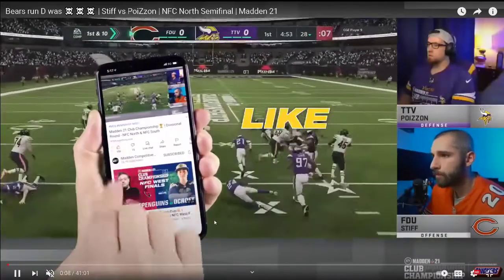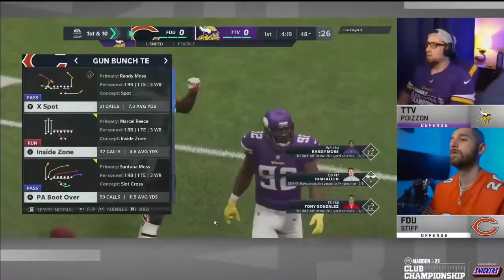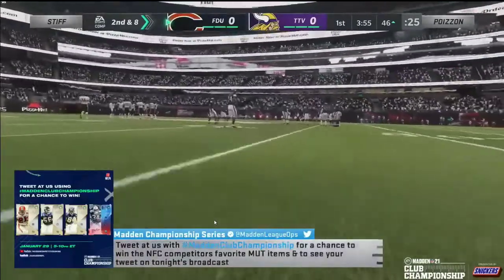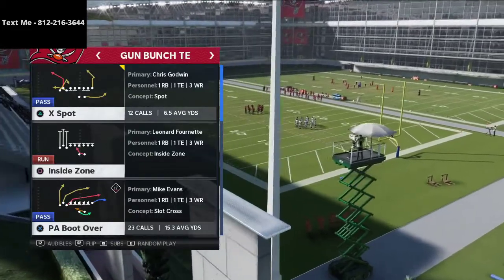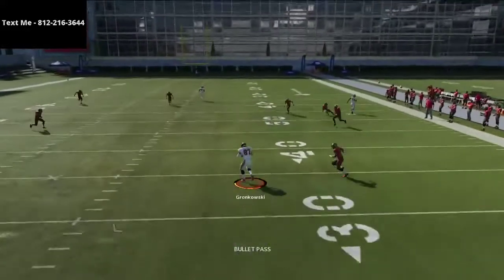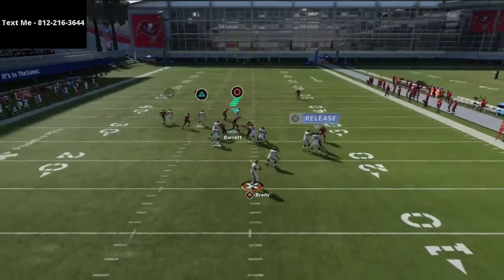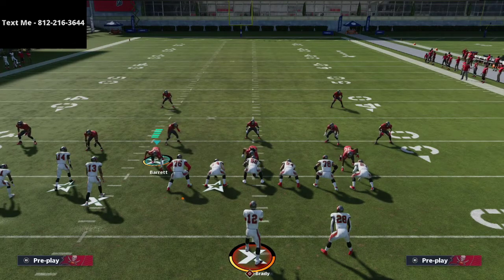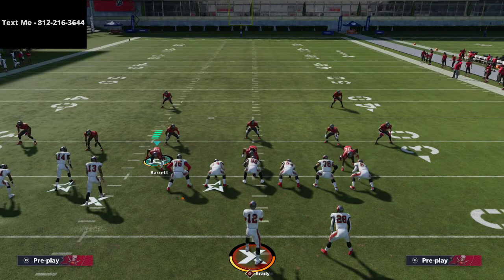Madden 21 - How Stiff Runs The Best Bunch TE Offense in Madden 21| What You Need to Know To Run It